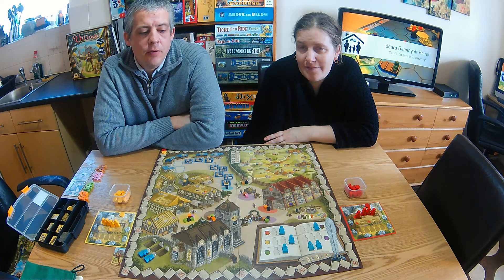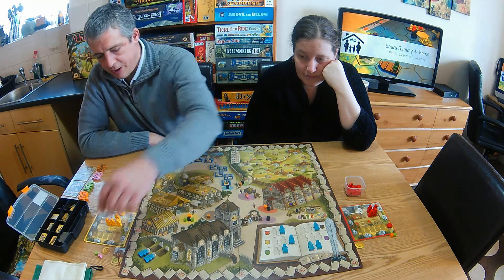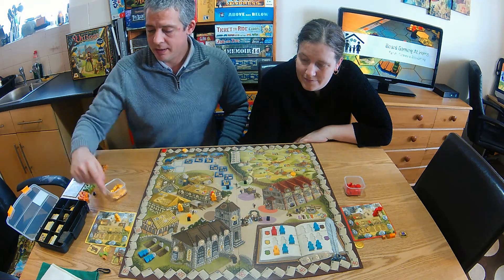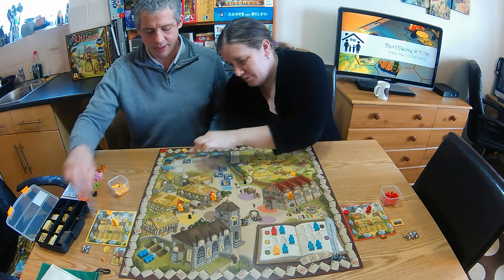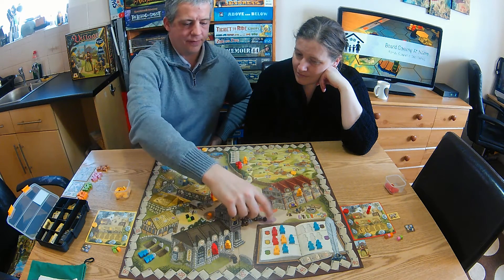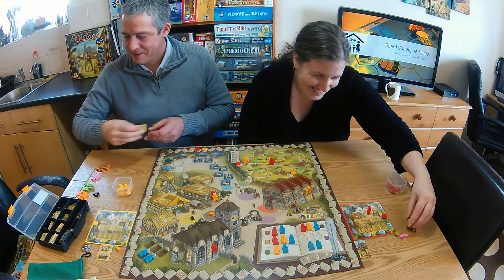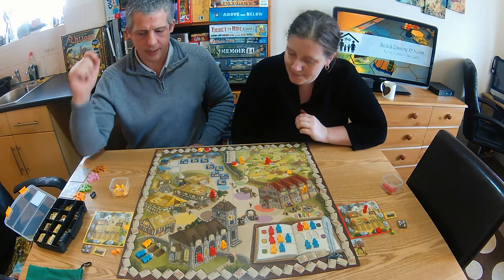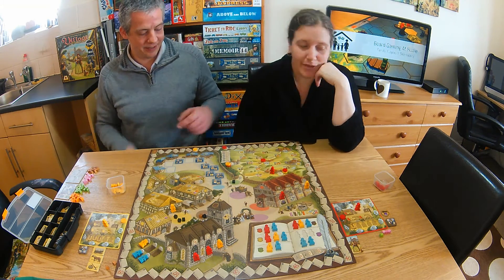Village Playthrough (Board Game Gameplay Overview, Runthrough & Review)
In this video we play a 2 player game of the Village board game in real time. We also give an overview of gameplay and our final thoughts / review.

We record in one go with no cuts/takes so that you can see how this game plays in the real world. Except for when the telephone rings! Arghhhhh! ;)

Timeline :
00:00 Introduction
03:35 Gameplay Starts
44:05 Review/Final Thoughts

For more Board Game Reviews and more from a Family, Couples & Solo perspective visit our

(There are brief jumps where our action-cam splits to a new file after about every 12 minutes, nothing was edited at those points)